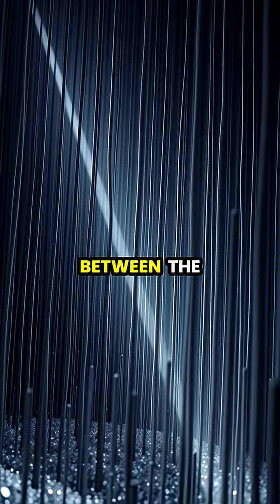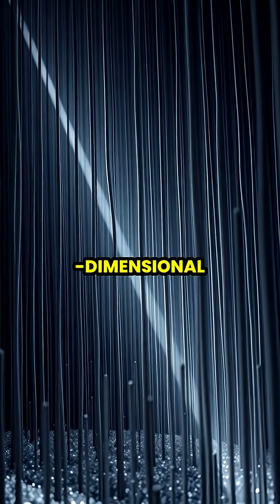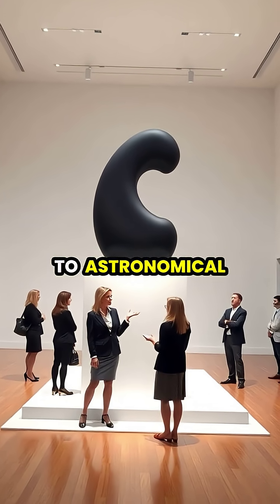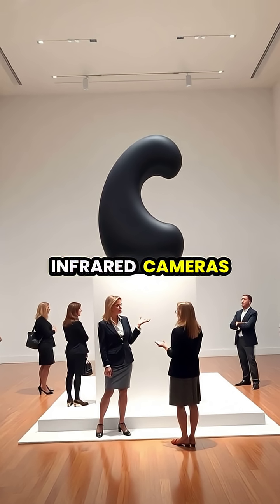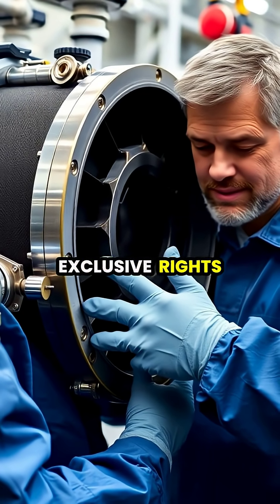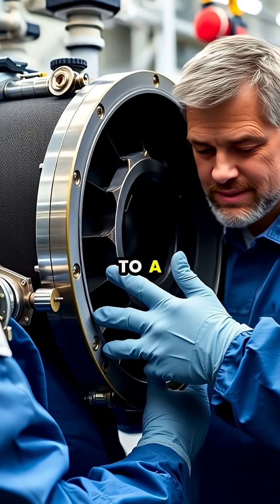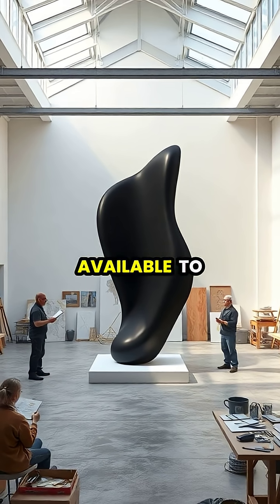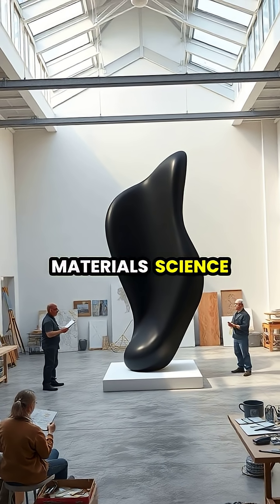Vantablack: The Material That Absorbs 99.965% of Light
Are you ready to explore the mind-bending science behind Vantablack, the material that absorbs 99.965% of light? This ultra-black marvel, made of carbon nanotubes, traps light in a way that creates an optical void, making it look like a two-dimensional black hole! Think you have what it takes to imagine how it revolutionized satellite instruments, telescopes, and even infrared cameras? Plus, discover a random fact about its exclusive use in art and the controversy that followed. Join us on this fascinating journey of cutting-edge science and artistic drama.